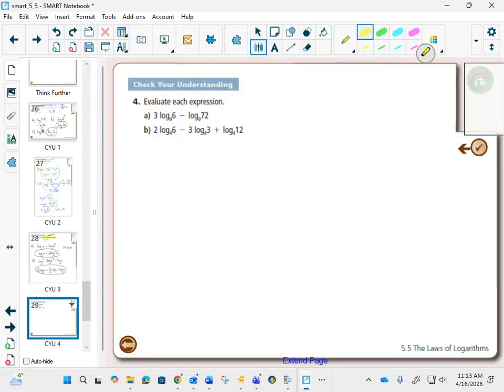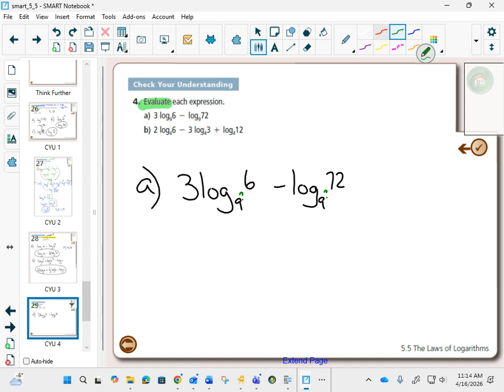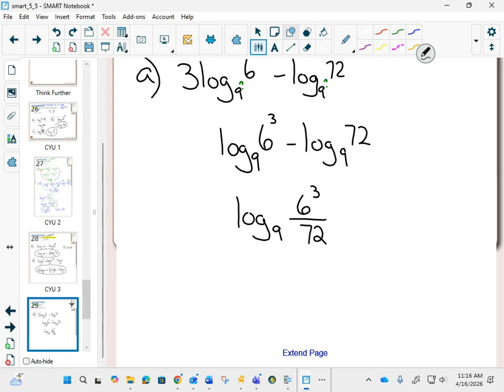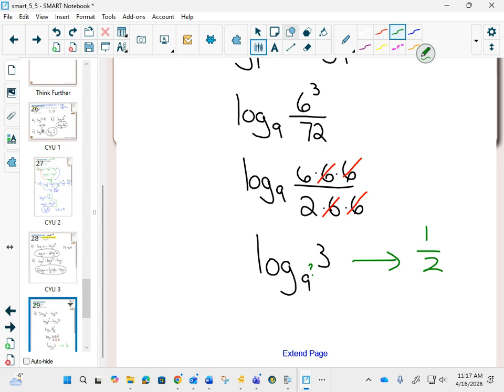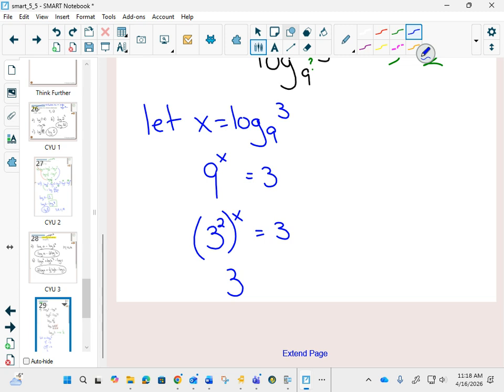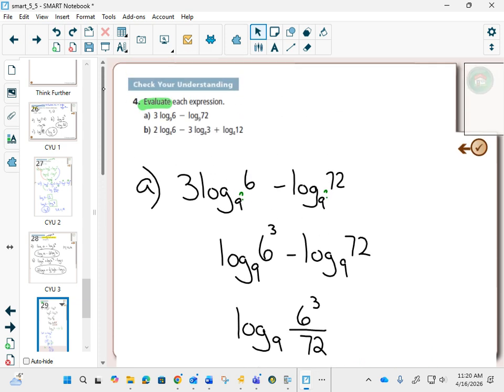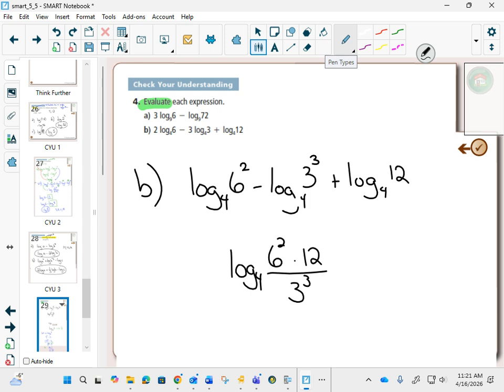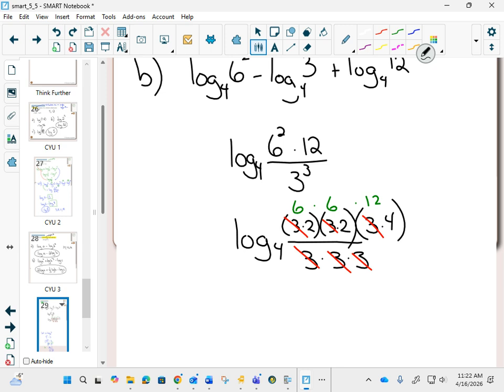40SP 5 5 Example 4